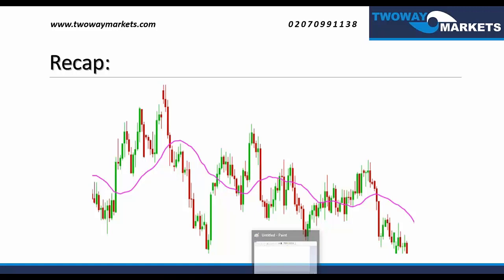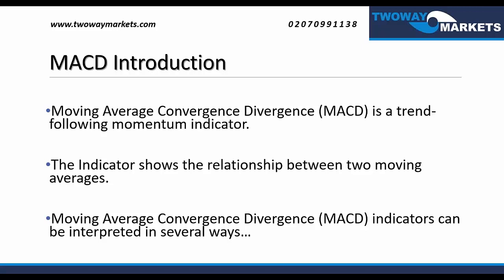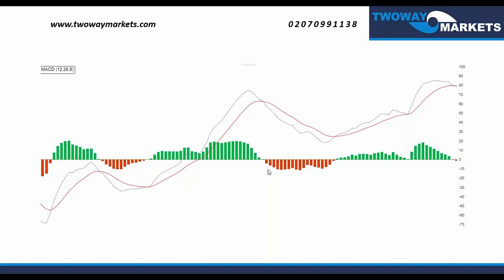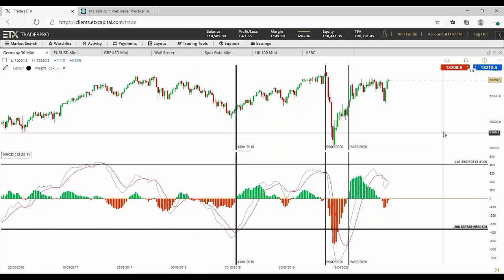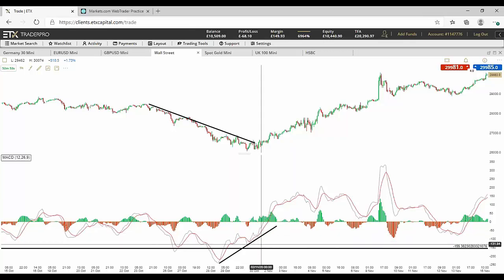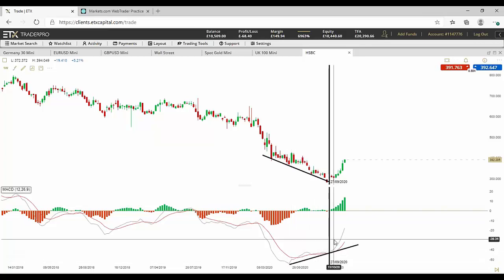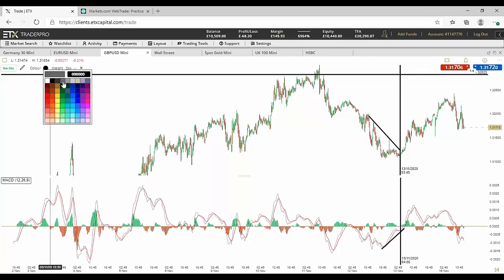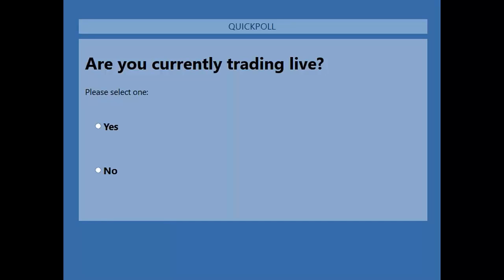Trading Clinic: MACD Masterclass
Spread bets and CFDs are complex instruments and come with a high risk of losing money rapidly due to leverage. 75.2% of retail investor accounts lose money when trading spread bets and CFDs with these introduced providers. You should consider whether you understand how spread bets and CFDs work, and whether you can afford to take the high risk of losing your money. Past performance of any strategy or trader should not be relied upon for future performance.
This presentation has been prepared without regard to your investment objectives or financial situation. It is important that you consider the information presented in light of your individual circumstances and objectives, including: level of experience, personal goals and risk tolerance. Most importantly, do not invest money you cannot afford to lose.
All opinions, news, research, analyses, prices and other information contacted herein are intended as general information only and are provided on the understanding that Twowaymarkets is not rendering investment, legal or tax advice. You should consult with appropriate advisors on all such matters. Nothing contained in this presentation should be construed as an offer to sell or a solicitation of an offer to buy in any financial market whatsoever.
None of the services or investments referred to in this presentation are available to persons residing in any country where the provision of such services or investment would be contrary to local law or regulation. It is the responsibility of the attendees to comply with any local law or regulation to which they are subject.
Twowaymarkets is a trading name of TMS Capital Limited. Head and Registered Office: The Innovation Centre, University Way, Cranfield, MK43 0BT. TMS Capital Limited is a company registered in England and Wales, number: 03960337. Authorised and Regulated by the Financial Conduct Authority. FCA Register Number: 195581.